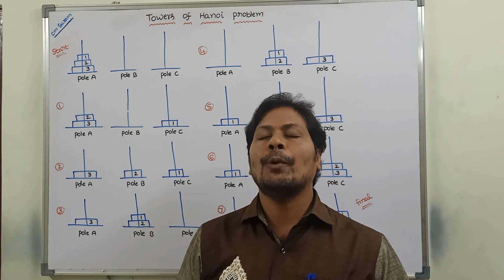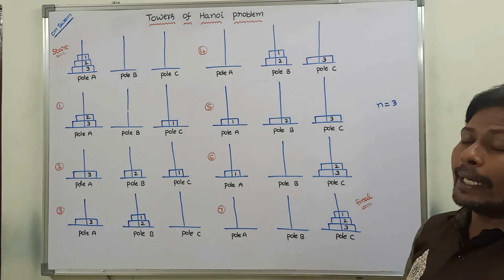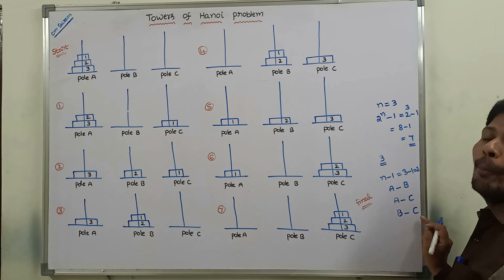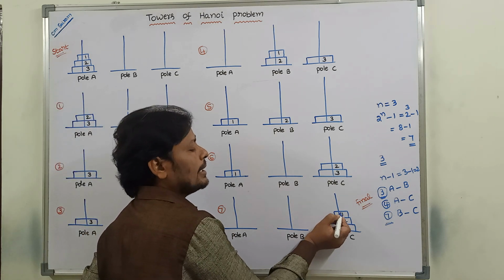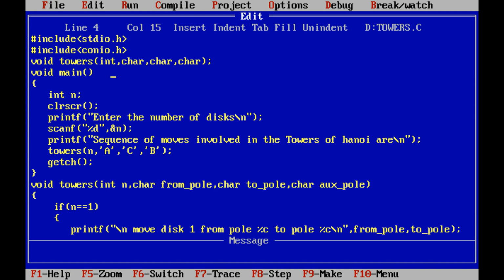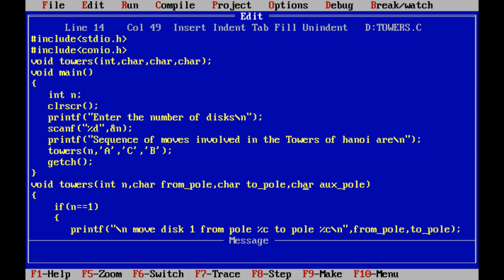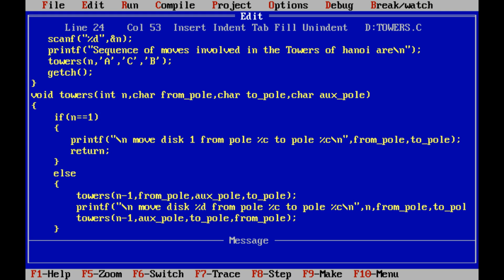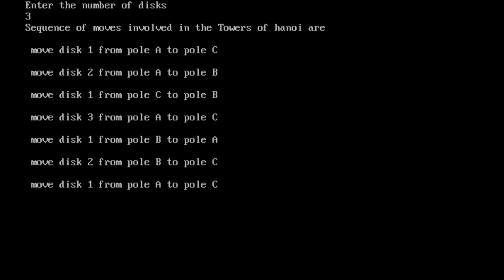Tower of Hanoi Problem || Tower of Hanoi using Recursion || Towers of Hanoi Problem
tower of Hanoi in c
program for tower of hanoi in c
tower of hanoi in c recursion
tower of hanoi in c using recursion
tower of hanoi in c program using recursion
program of tower of hanoi in c using recursion

TOWERS OF HANOI PROBLEM:
If n=1 then move the disk from source to destination
If  no. of disks greater than 1 then
   Move n-1 disks from source to auxiliary with the help of destination.
Move the last disk from source to destination.
Move n-1 disks from auxiliary to destination with the help of source.